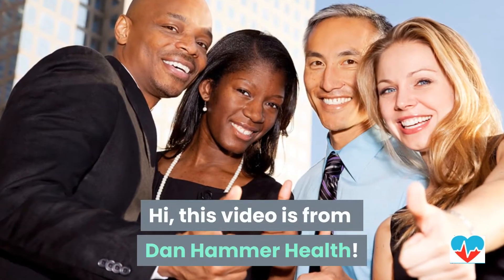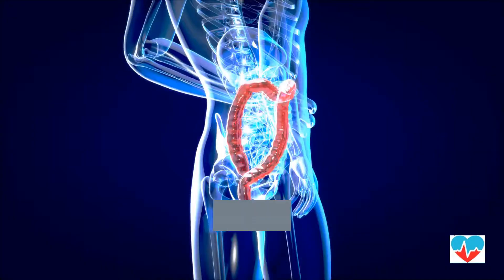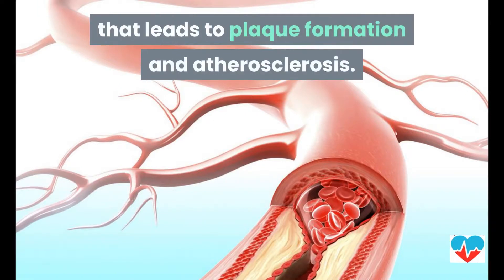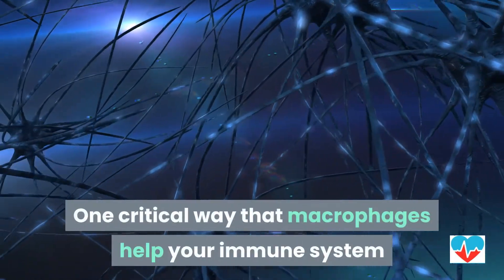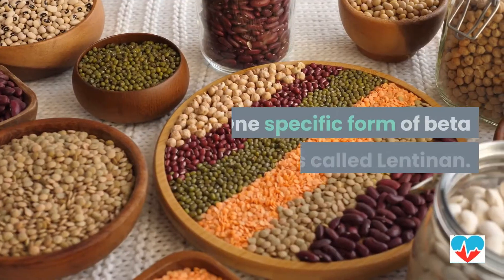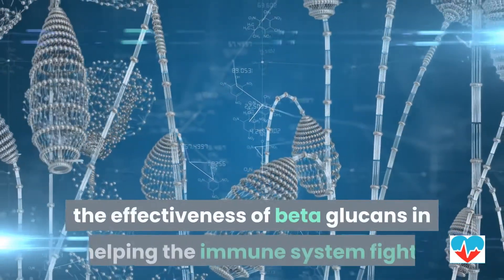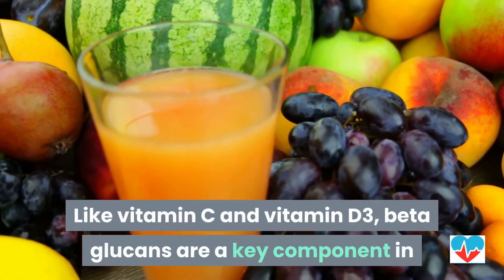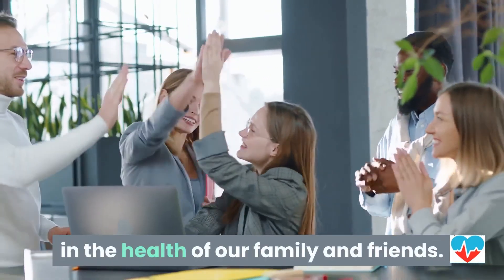Beta Glucans and Your Immune System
0:00  Beta Glucans and Your Immune System

0:14  Dan Hammer Health.

0:39  Foods That Contain Beta Glucans
If you choose to use diet as your source for beta glucans, then the following are your best choices:

Baker's yeast

Mushrooms such as Maitake and Reishi

Cereal Grains such as Oats, Bran, Wheat, and Barley

1:03  Soluble Fiber
Beta glucans are natural polysaccharides that are also soluble fibers.  As a soluble fiber it aids in slowing down digestion while helping to regulate blood sugar levels.

1:16  Heart Health Study on Beta Glucans
There are excellent research studies slowing how beta glucans benefit heart health.  One such study conducted by the US Department of Agriculture's Beltsville Human Nutrition Research Center in Maryland, showed how a diet rich in beta glucans can significantly lower total cholesterol and low density lipoprotein or LDL cholesterol.

This is significant because oxidized LDL cholesterol causes vascular inflammation that leads to plaque formation and atherosclerosis.

1:47  Beta Glucans and Your Immune System
When it comes to your immune system, beta glucans are classified as Immuno-Modulators.  This means that beta glucans help to make positive improvements in your immune system.

2:02  Macrophages
Specifically, they stimulate the activity of macrophages.  Macrophages are immune cells that ingest and help destroy invading pathogens.  Macrophages also stimulate other components of your immune system, which aid in attacking these disease causing pathogens.

One critical way that macrophages help your immune system is through the release of cytokines.

2:35  Cytokines
Cytokines are chemicals, or signaling molecules, that enable the various immune cells to communicate with each other.  This improves your immune system's ability to locate and properly identify pathogens so that your immune cells target them and not healthy cells.

2:55  White Blood Cells
Additionally, beta glucans stimulate white blood cells called lymphocytes.  White blood cells will then bind to tumors and viruses to release chemicals that will then destroy them.

3:09  Japan's Use of Beta Glucans
Since 1980, Japan has used beta glucans as an immunoadjuvant therapy for cancer.  One specific form of beta glucans is called Lentinan.   This is found in shiitake mushrooms.  According the the authors of this study,

“Results of the clinical application of lentinan have proven prolongation of life span of the patients with advanced and recurrent stomach, colorectal, and breast cancer with only little side effect.”

Part of the effectiveness of lentinan's was their ability to restore and boost the responsiveness of cytokines, which improves the communication response of immune cells to target pathogens that cause disease.

3:55  Additional Benefits of Beta Glucans
Plus there are numerous research studies that show the effectiveness of beta glucans in helping the immune system fight:

antibiotic resistant bacteria

viruses

Escherichia coli responsible for traveler's diarrhea

and the common cold

4:17  Firefighter's Study
In fact, in a single blind, randomized trial done on firefighters, researchers found that those taking a beta glucan supplement had 23% fewer upper respiratory tract infections when compared to the placebo.

4:57  Links